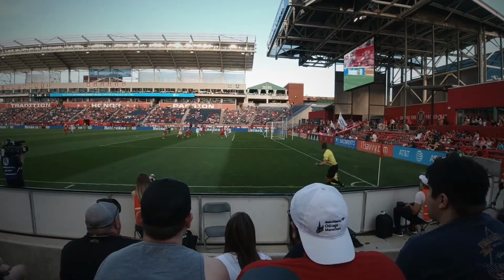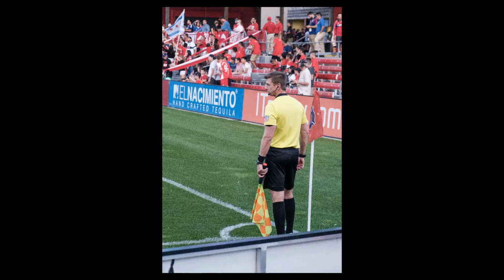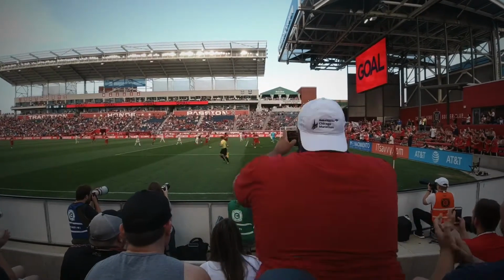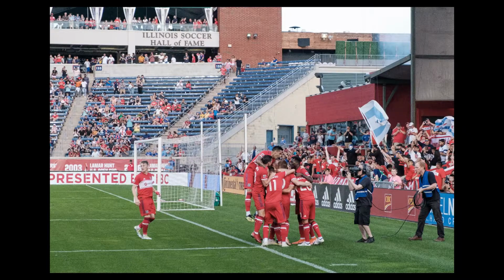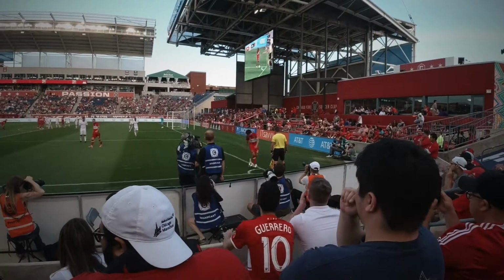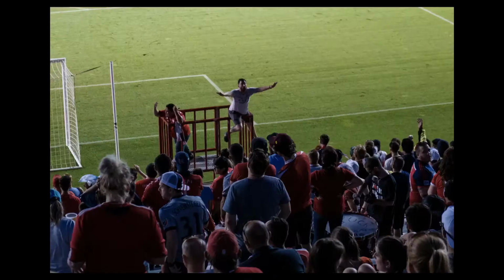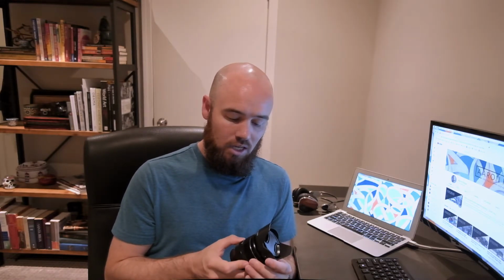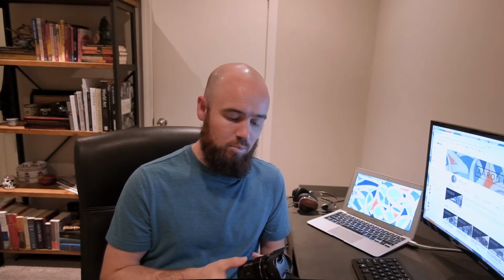Sports Photography with the Fuji 18-55 Kit Lens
For this week’s lens, I used the Fuji 18-55 kit lens and took it to the Chicago Fire soccer game against Atlanta United. It proved to be a good all-around lens that I would recommend to most photographers who don’t always know what situation you are walking into.

Fuji Gear:
Fuji X-T3
Fuji 18-55mm
Fuji 16mm
Fuji 35mm
Fuji 50-140mm
Godox V350
Godox Xpro

Film Camera Gear:
Nikon FM
Nikon 50mm F2
Kodak Portra 400
Ilford HP5 Plus

DJI Gear:
Osmo Action